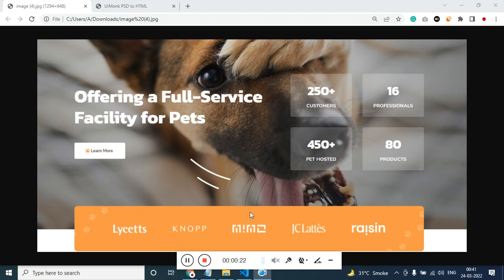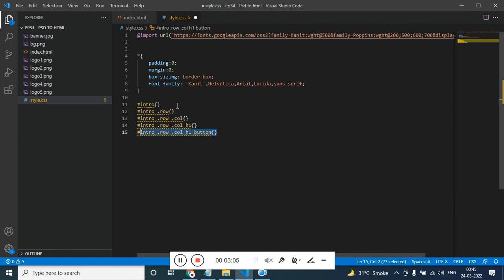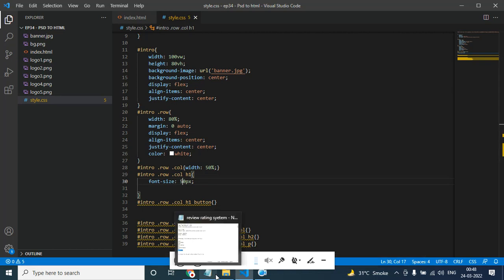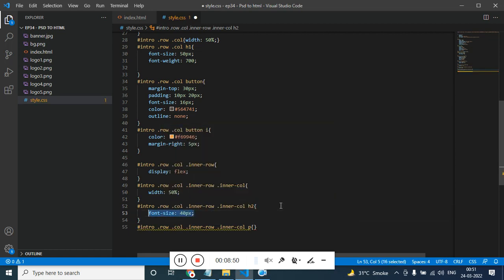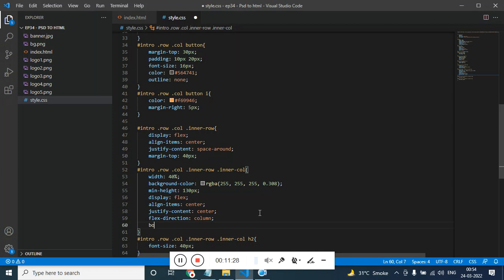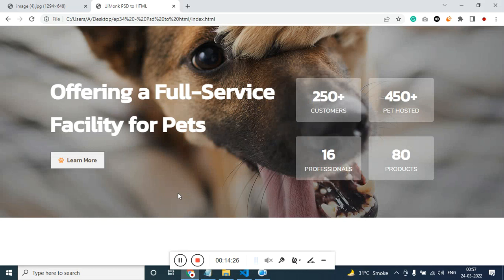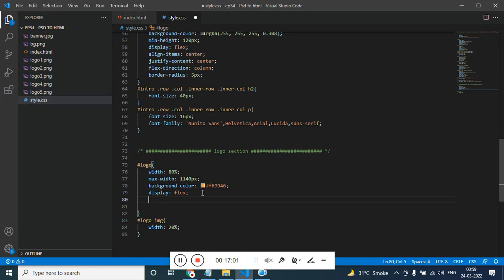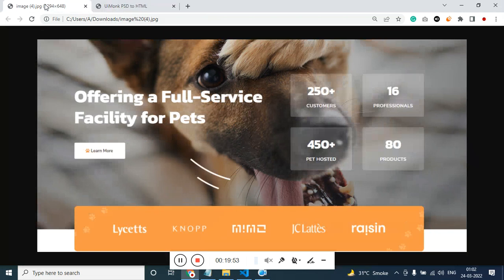Ep34 - PSD to HTML Web Design Tutorial